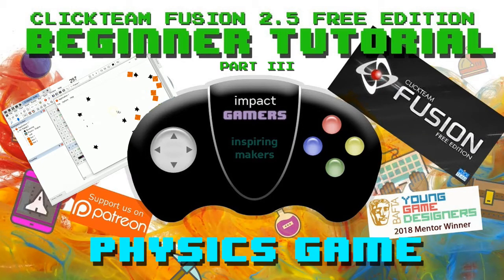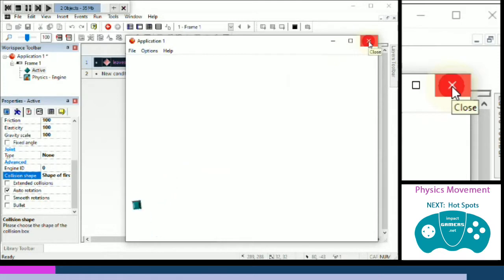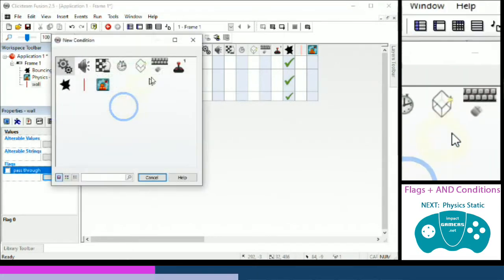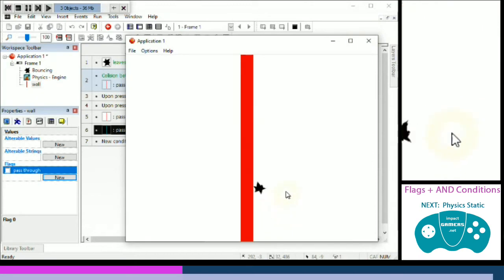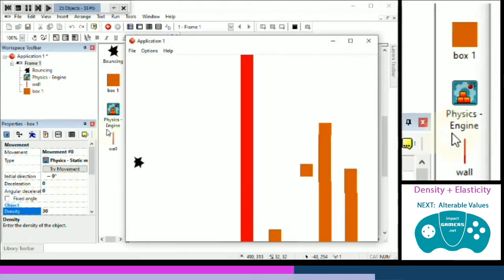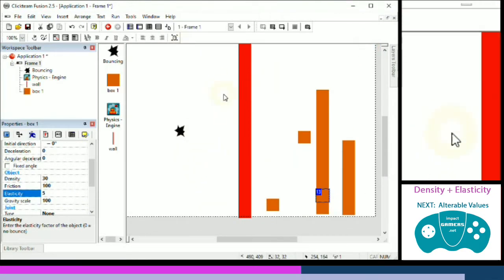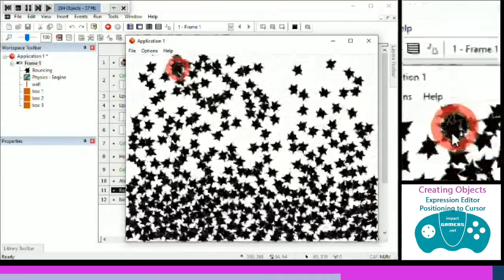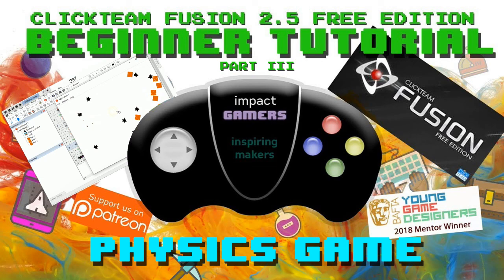Clickteam Fusion 2.5 - Beginners Tutorial Part III - Physics Game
A tutorial to continue learning the basics of Clickteam Fusion 2.5 Free Edition.
This is part 3 of 3 tutorials we use to unpack the features of Fusion normally in 3 x one hour sessions.